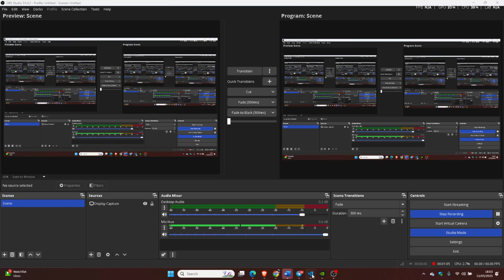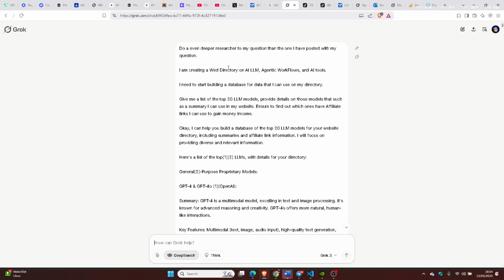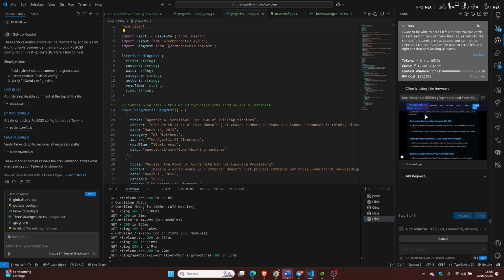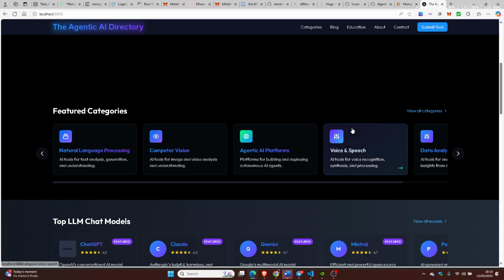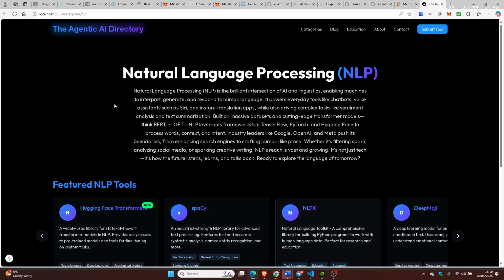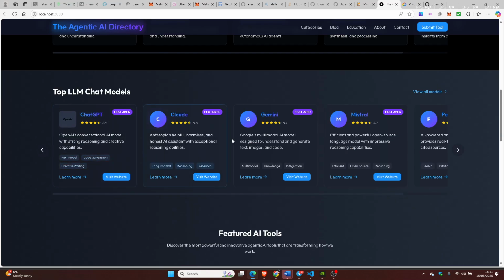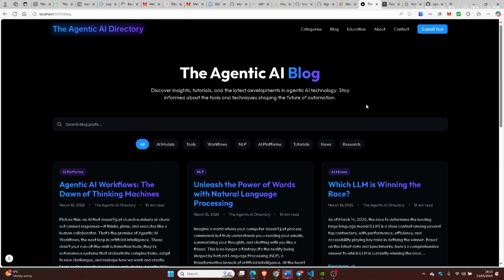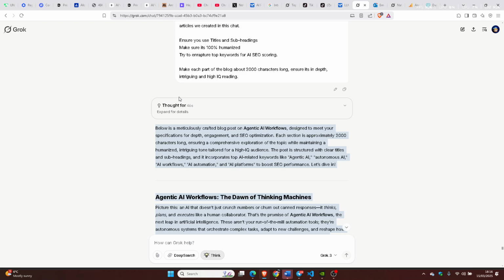BOSS mode coding with AI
Build a top web directory in a WEEKEND with AI. Another great product brought to you by Memgen.io, we building a AI web directory to help all you lovely guys and gals in the community to find all the top AI tool, models and services and how to use them.